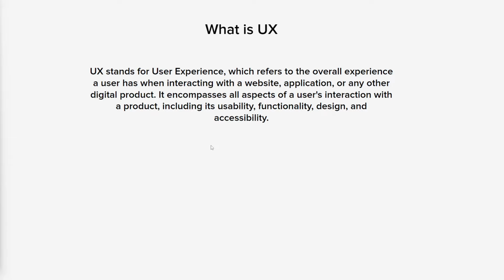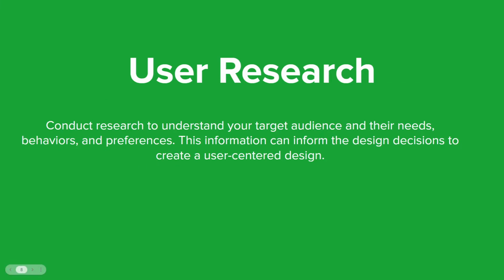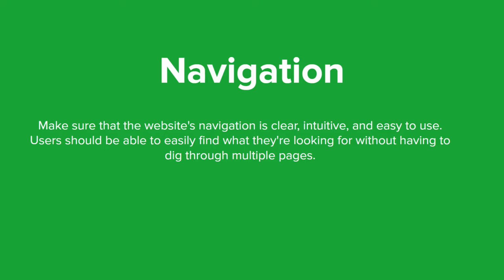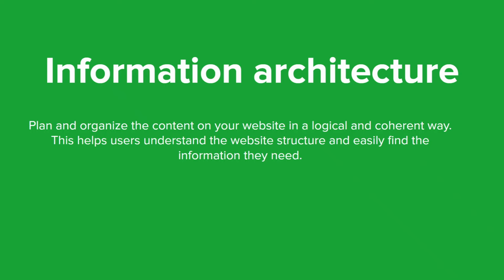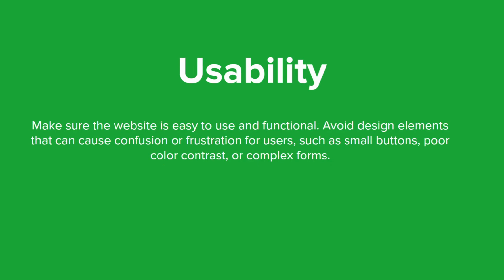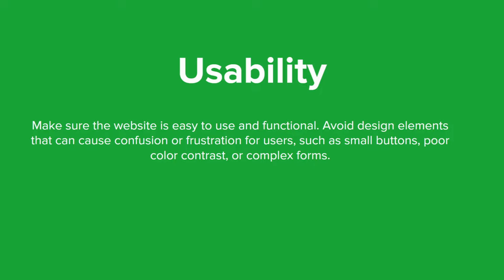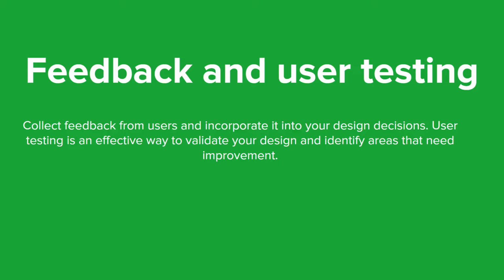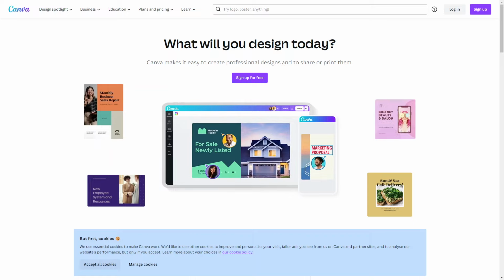The Importance of Website User Experience | UX | UX Design | Web Design | Web Development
Website User Experience (UX) is crucial when designing a website for several reasons:

1. User Satisfaction: A well-designed, easy-to-navigate website increases user satisfaction. If users can find what they need quickly and effortlessly, they're more likely to stay on your site longer, visit more pages, and ultimately convert (make a purchase, sign up for a newsletter, etc.).

2. Increased Conversion Rates: Good UX design can lead to higher conversion rates. This is because a streamlined, intuitive design makes it easier for users to complete actions on your website, whether it's making a purchase, filling out a form, or anything else you want them to do.

3. Lower Bounce Rates: Bounce rate is the percentage of visitors who leave your website after viewing only one page. If your website is difficult to use or confusing, visitors are more likely to leave without exploring further, increasing your bounce rate. A good UX design can help lower your bounce rate by making your website more engaging and easier to navigate.

4. Positive Brand Perception: The UX of your website can affect how people perceive your brand. A website that's easy to use and looks professional can make users feel more positive about your company and more likely to trust you.

5. SEO Benefits: Search engines like Google take user experience into account when ranking websites. Websites that are user-friendly and have low bounce rates are more likely to rank higher in search engine results.

6. Accessibility: Good UX design also takes into account accessibility for users with disabilities. This not only broadens your audience but also can help your website comply with legal standards and guidelines like the Web Content Accessibility Guidelines (WCAG).

In short, focusing on UX when designing a website can lead to more satisfied users, higher conversion rates, a better brand image, and improved SEO rankings. It's an essential part of creating a successful website.